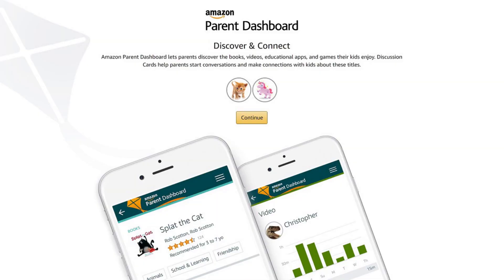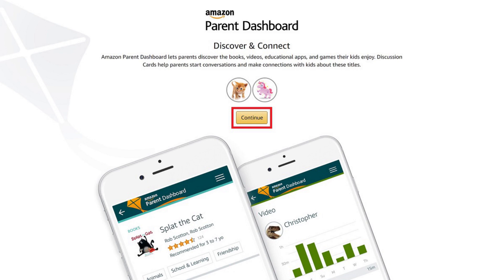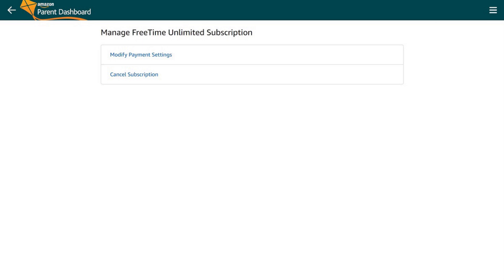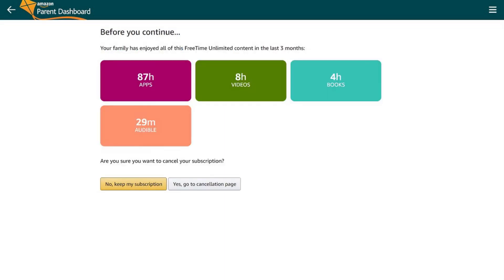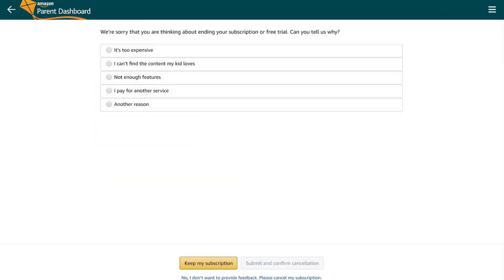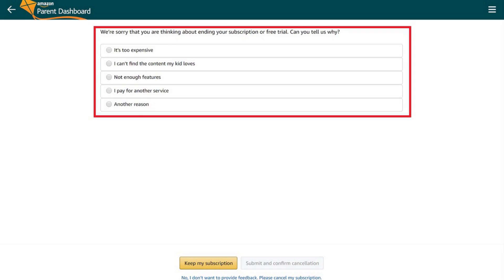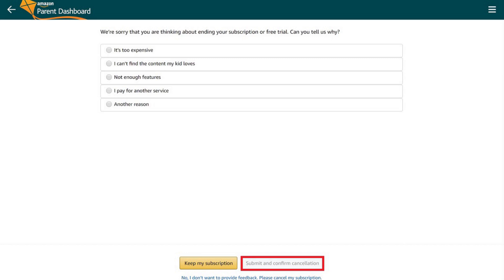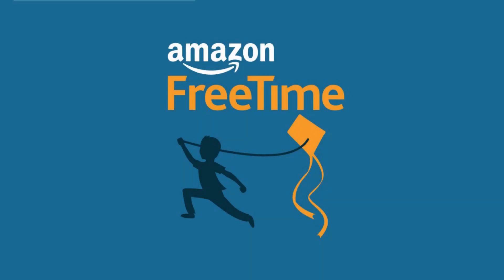How to Cancel Amazon FreeTime Unlimited from Computer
In this video I'll show you how to cancel your Amazon FreeTime Unlimited subscription on the Amazon website.

Amazon Parent Dashboard

Timestamp:
Steps to Cancel Amazon FreeTime Unlimited from Amazon Website: 0:34

Video Transcript:
The Kindle Fire tablets that run Amazon FreeTime can survive almost everything kids can throw at it or throw it into -- almost. If your Kindle Fire running Amazon FreeTime Unlimited is no longer functioning and you don't plan on replacing it to keep using the service, you can cancel Amazon FreeTime from your computer on the Amazon website so you don't have to keep paying the subscription charge on a monthly basis.

Now let's walk through the steps to turn off Amazon FreeTime from your computer through the Amazon website.

Step 1. Open your web browser and navigate to the URL on the screen. I'll also link it in the video description. Log in to your Amazon account if prompted. You'll arrive at your Amazon parent dashboard.

Step 2. Click "Continue" toward the top of the screen beneath the icons of the Amazon FreeTime accounts associated with your Amazon account. The Manage FreeTime Unlimited Subscription screen appears.

Step 3. Click "Cancel Subscription" on the Manage FreeTime Unlimited Subscription screen. The Before You Continue screen appears, asking if you're sure you want to cancel your Amazon FreeTime Unlimited subscription.

Step 4. Click "Yes, go to cancellation page." A screen appears with options for you to indicate why you're cancelling your Amazon FreeTime Unlimited subscription. Choose your cancel reason, and then click "Submit and Confirm Cancellation" at the bottom of the screen.

You've successfully cancelled your Amazon FreeTime Unlimited subscription through the Amazon website.